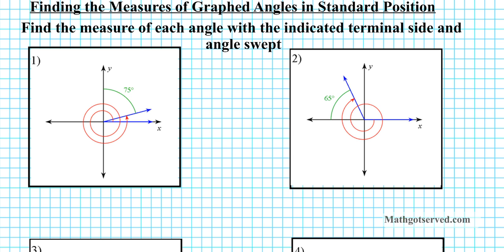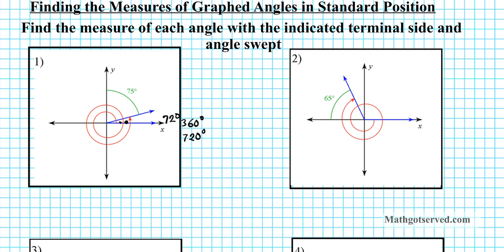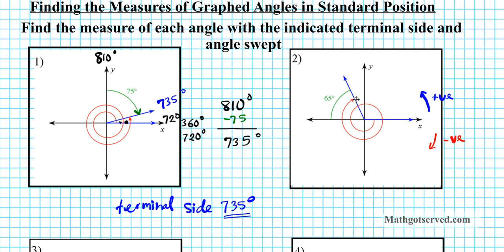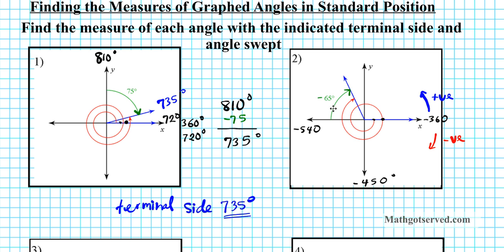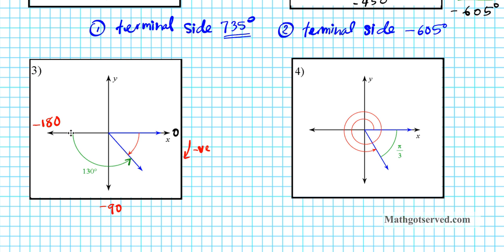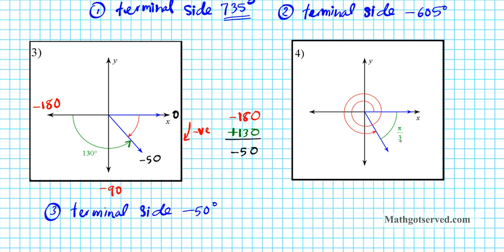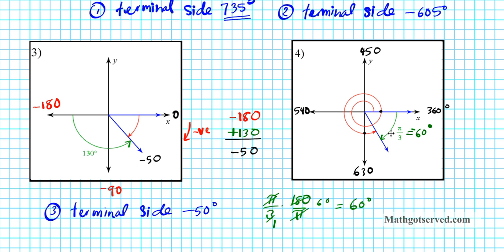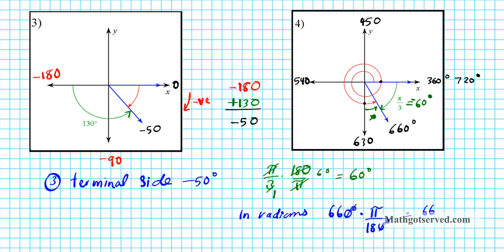prequiz review finding measures of angles from graphs standard position trU3l3